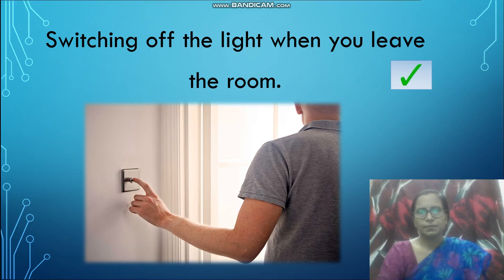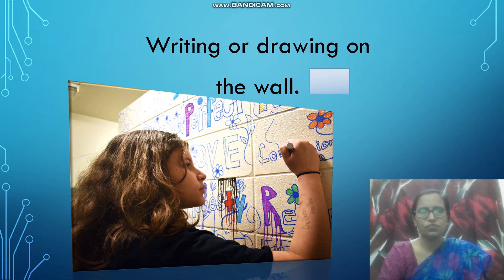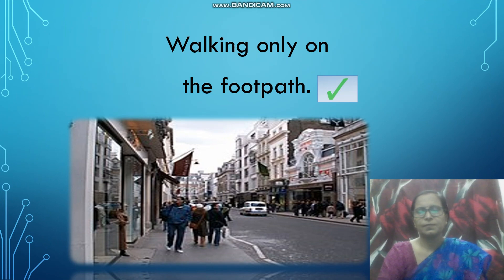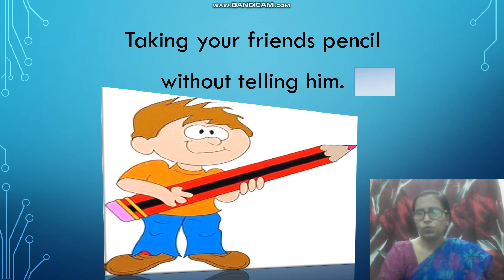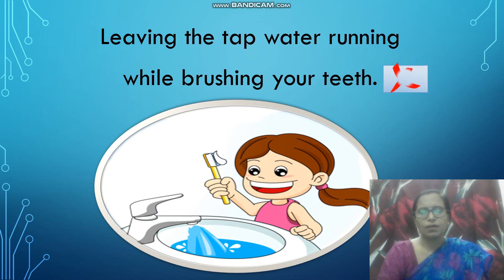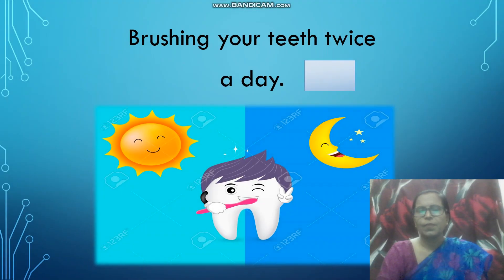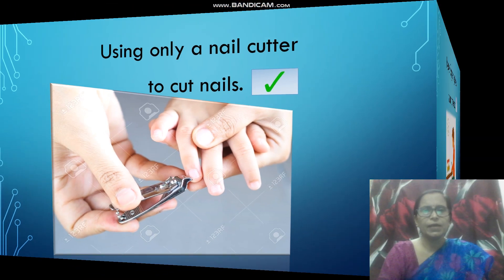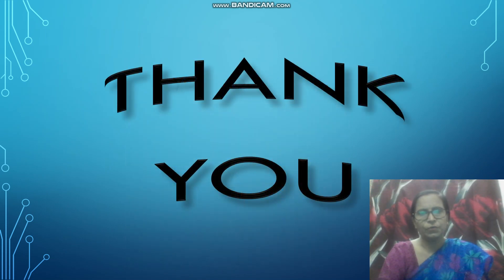Class 2 GK - Good and bad Habits - Mousumi Ghosh